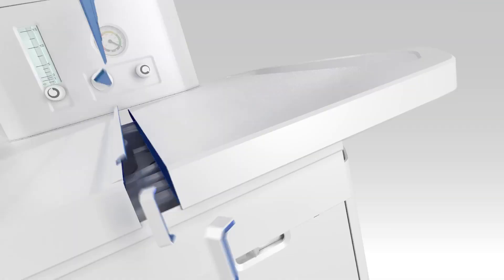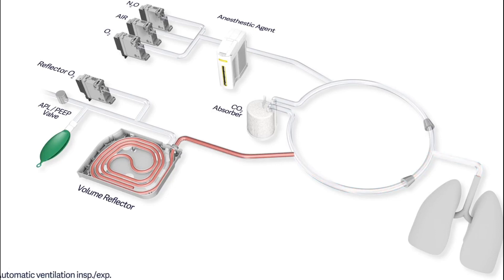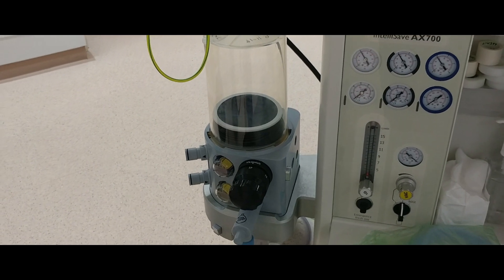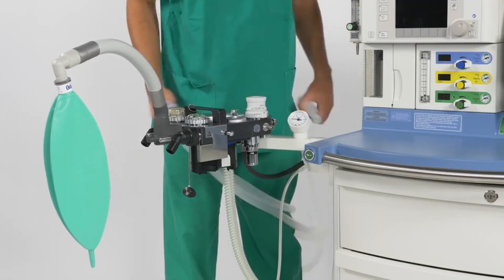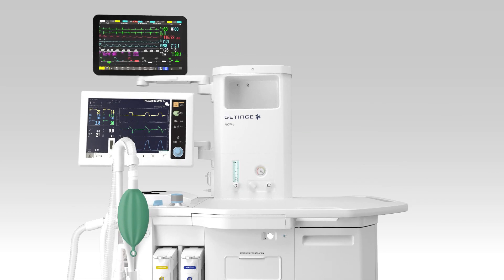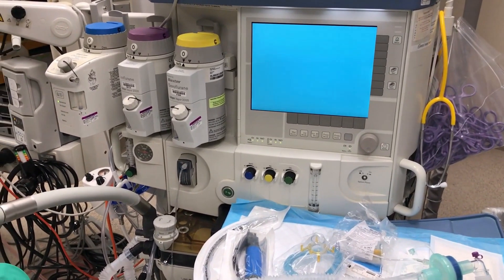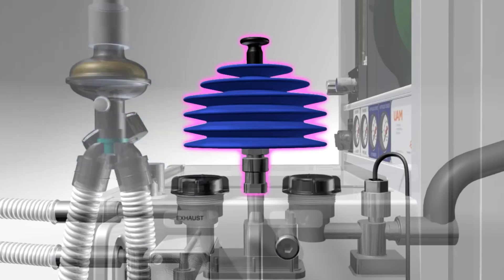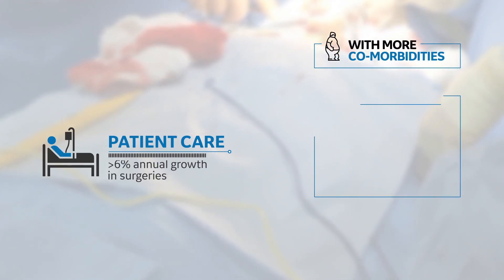Anesthesia Machine | Part 2 | Biomedical Engineers TV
Basic Information on Anesthesia Machine.

Copyright Credits given at the end of Video.